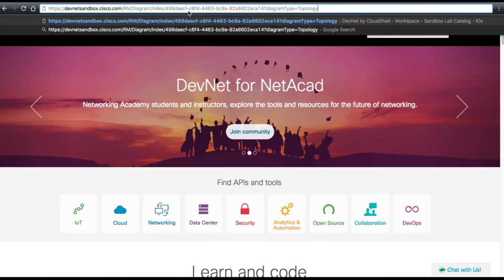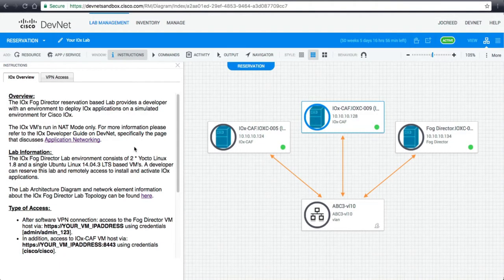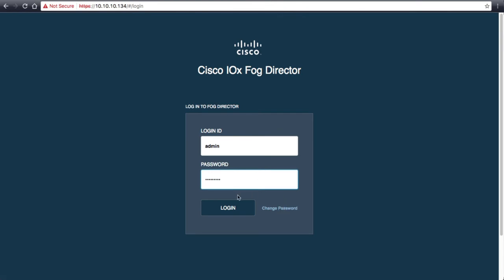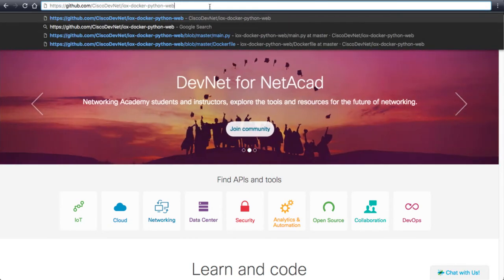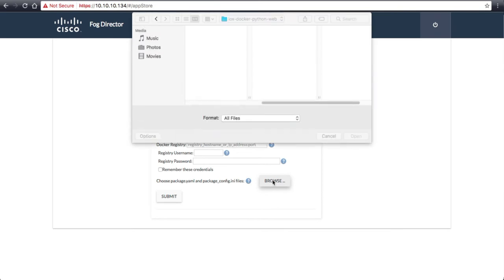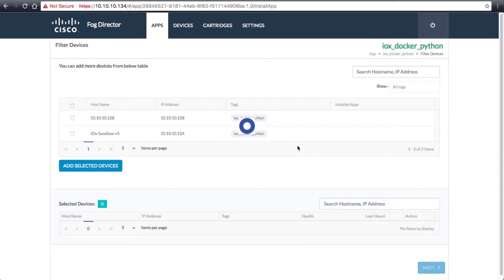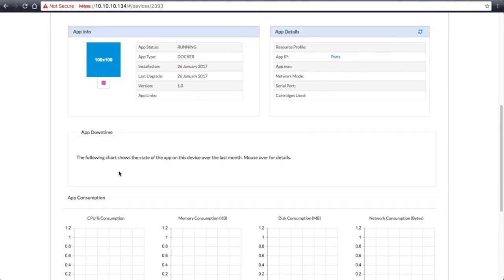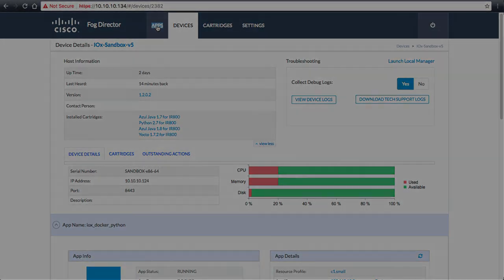Deploy Docker Application to the Edge, Cisco Fog Director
A brief tutorial that shows you how to utilize the Cisco Fog Director to deploy Docker applications to IOx fog devices.